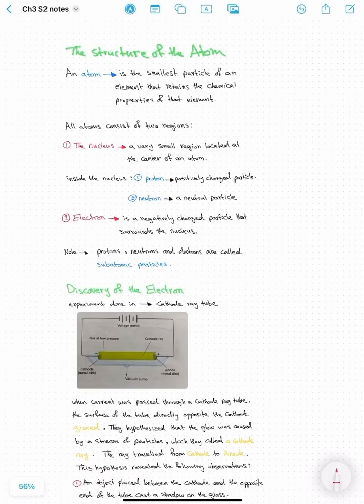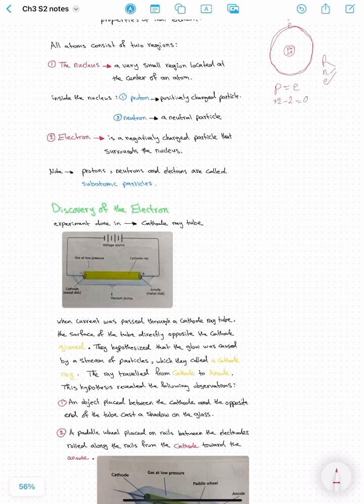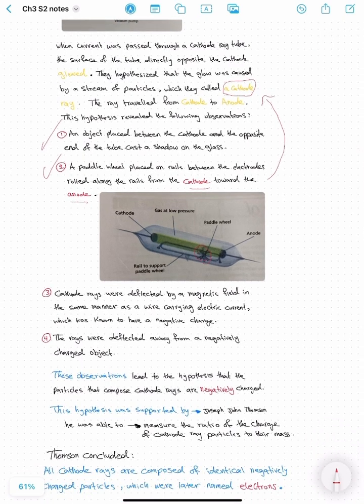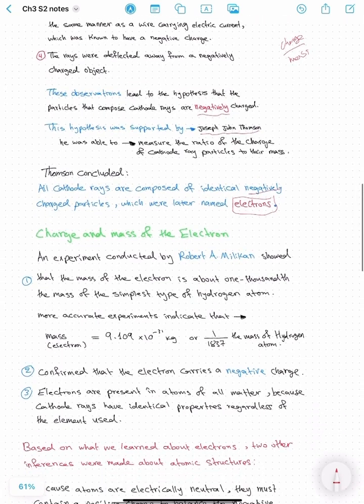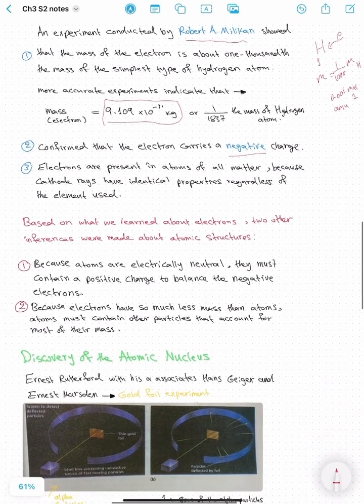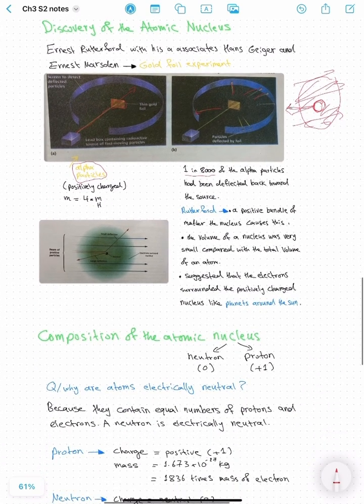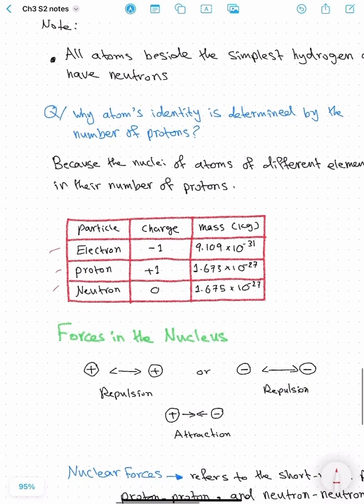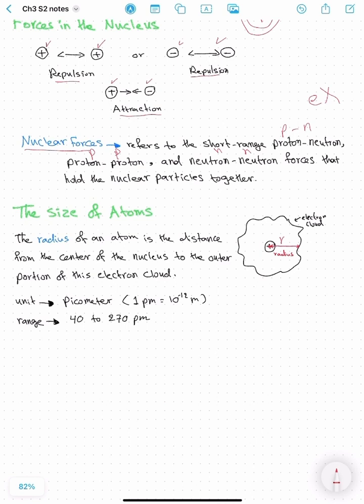Chapter 2 section 2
Chemistry grade 10 chapter 3 section 2